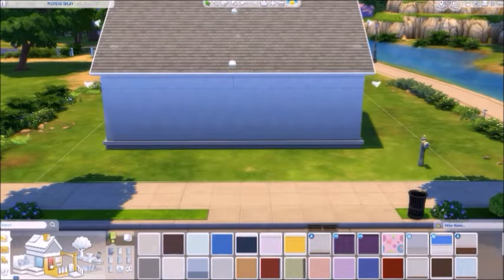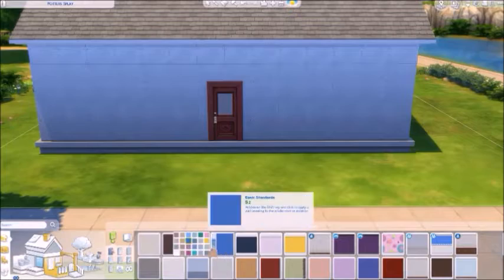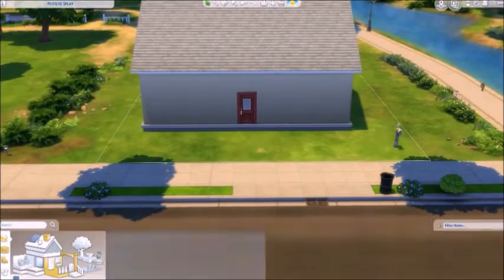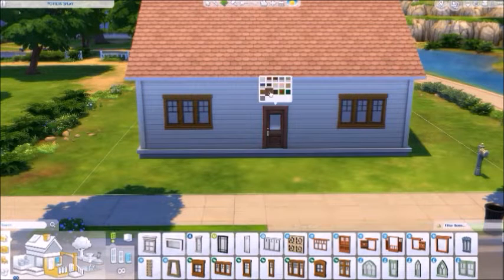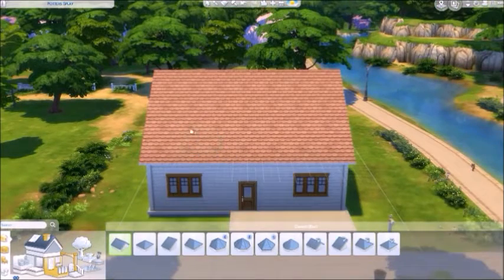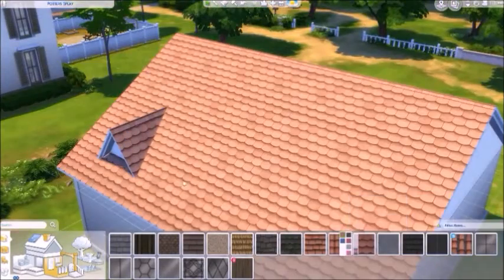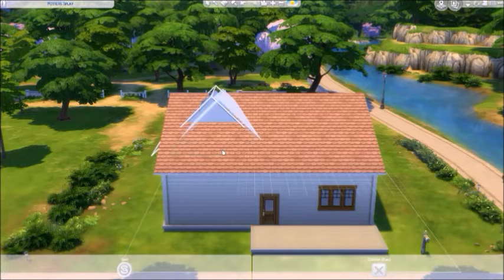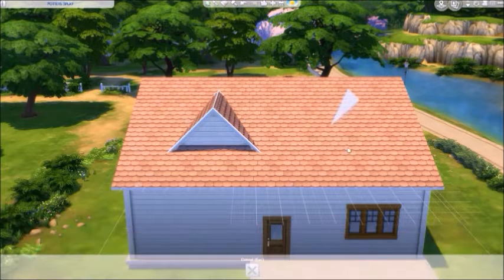The Sims 4 House Build Collab w/ Jess Harts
Jess Harts and I decided to do a build collab where I did the build and she furnished it! I had so much fun doing this collab! I love you all so much!